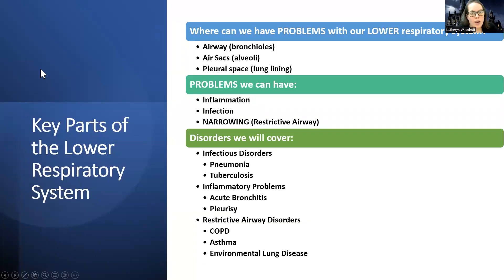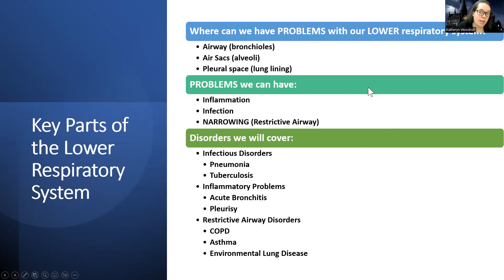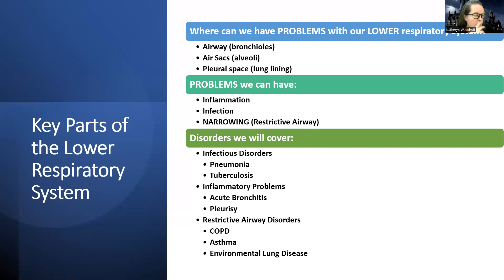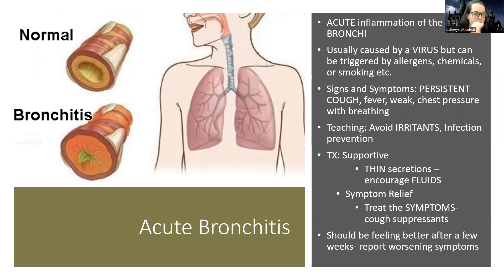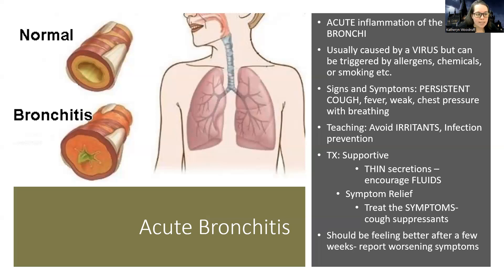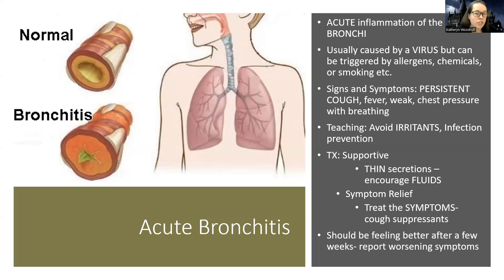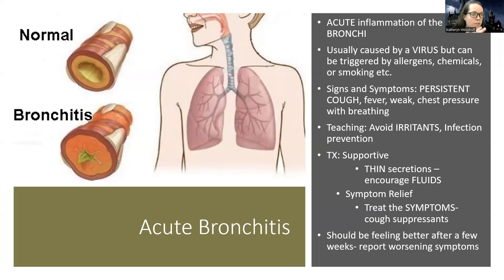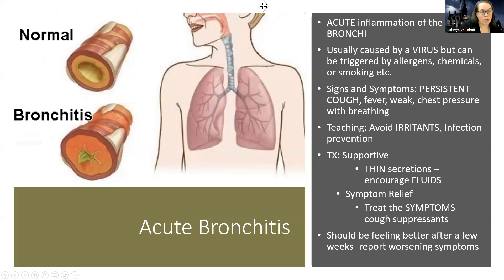Adult Med/Surg: Introduction to Lower Respiratory and Acute Bronchitis LECTURE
This is a video for those in the med-surg nursing course that introduces lower respiratory disorders and talks about acute bronchitis.